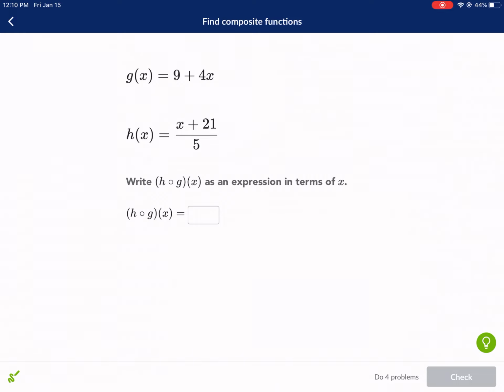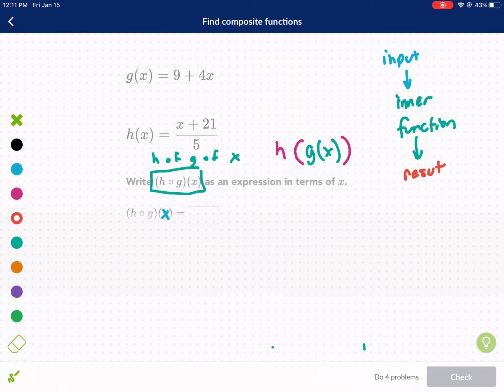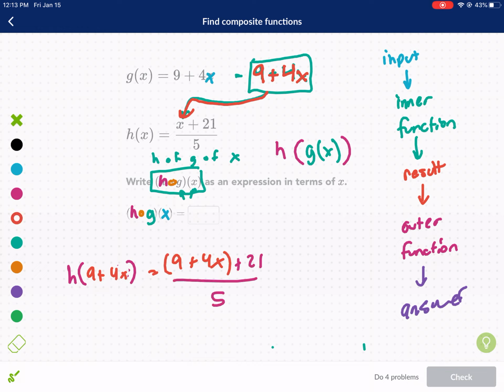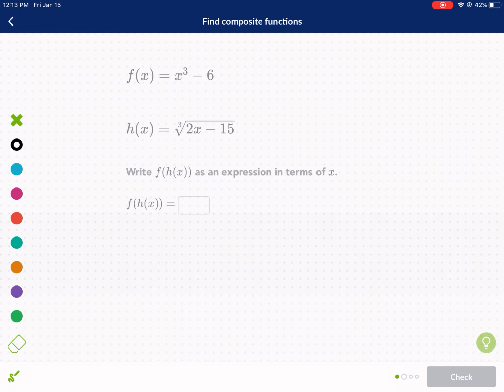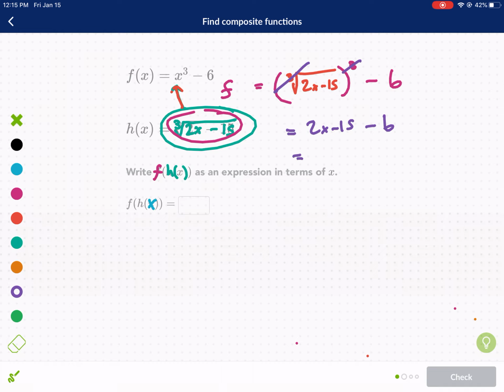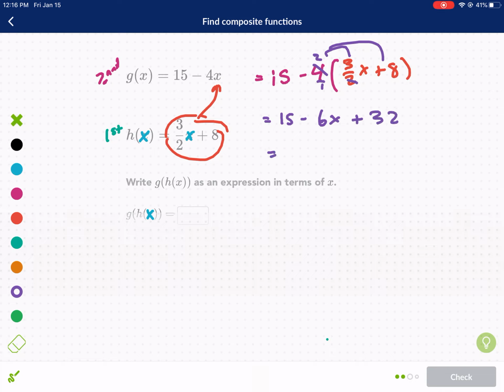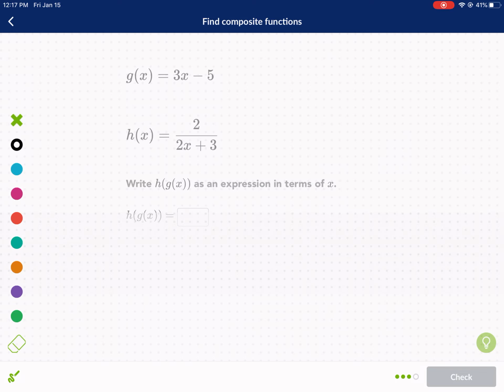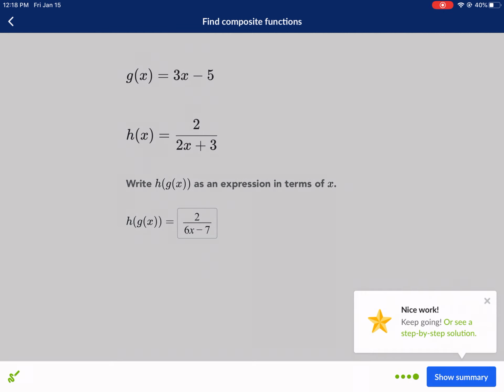Khan Academy Tutorial: find composite functions